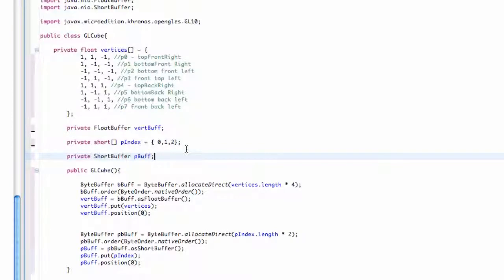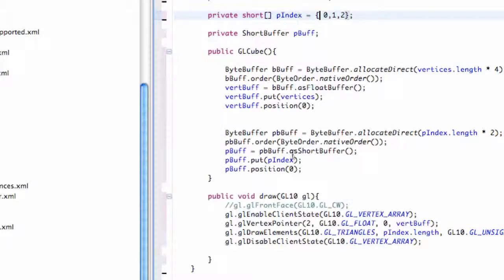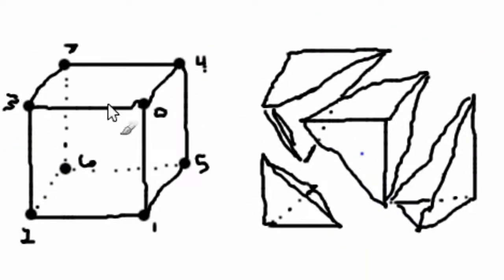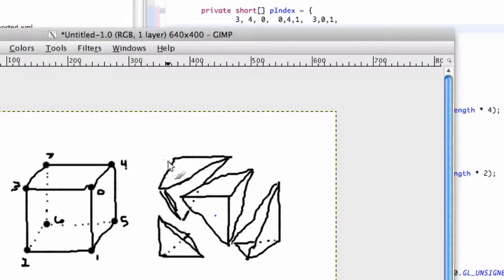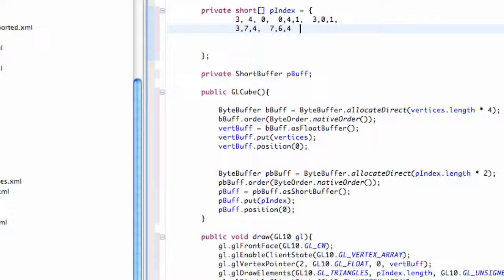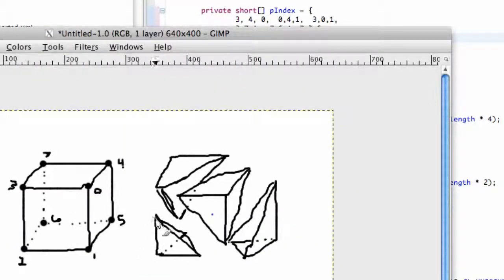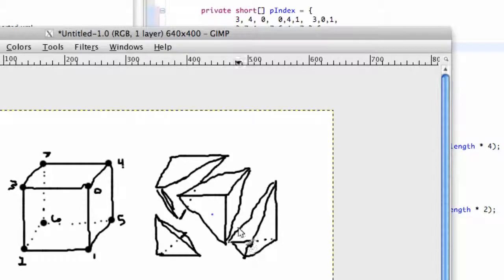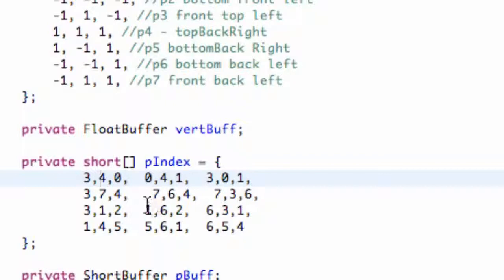Android Application Development Tutorial 180 Indices of a Cube YouTube